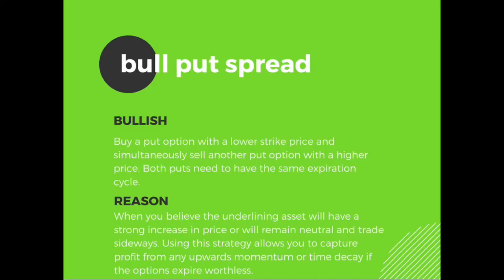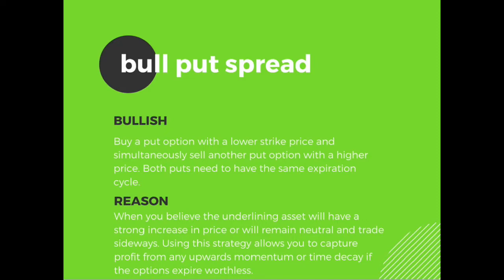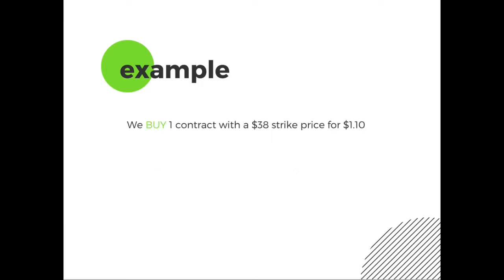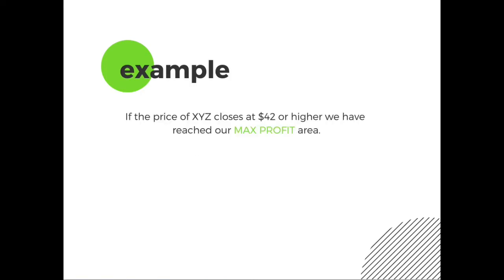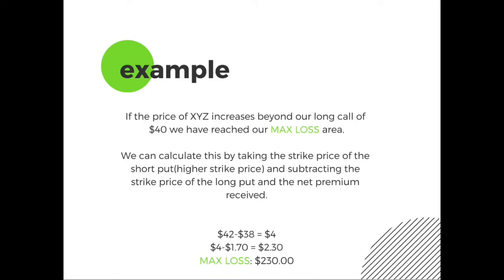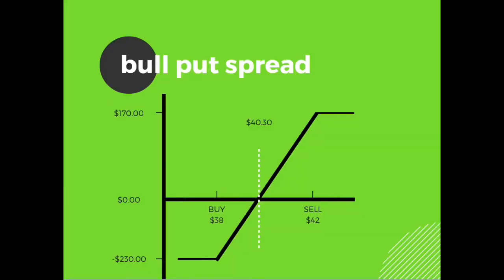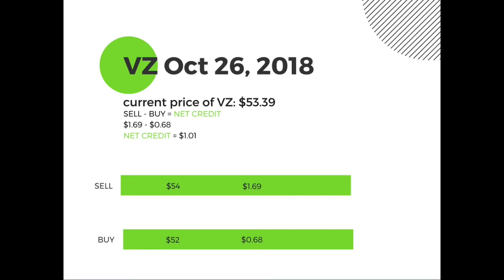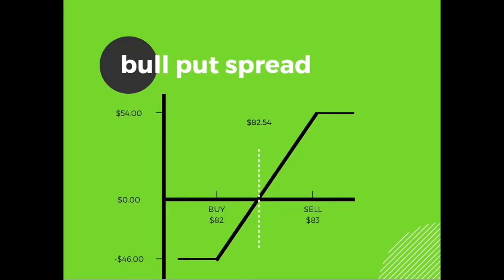Vertical Option Spreads E04: The Bull Put Spread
This is the fourth video in our Option Spreads series where you will learn how to trade the Bull Put Spread.

Need a place to meet other traders just like yourself? Join our free Discord chat room with over 3,000 members